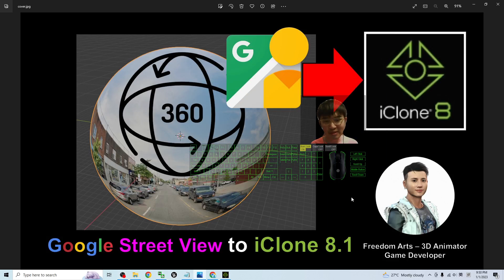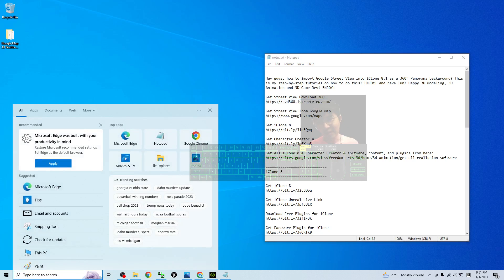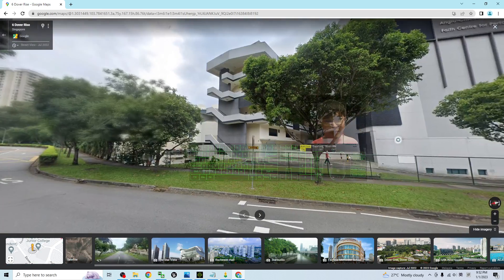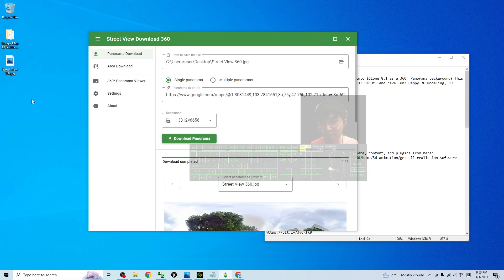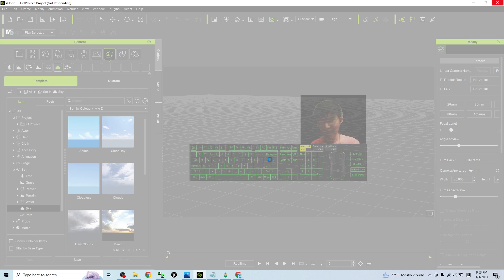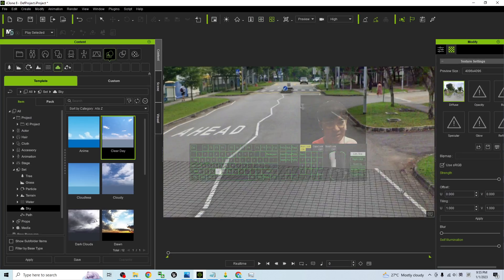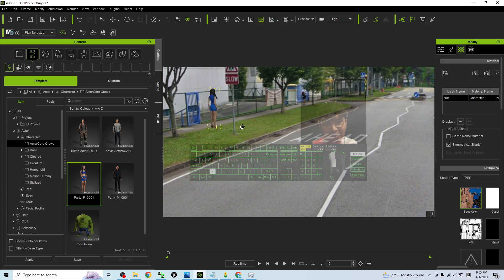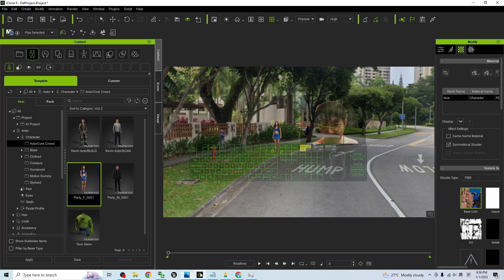Google Street View 360 to iClone 8.1 - Full Tutorial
- Hey guys, how to import Google Street View into iClone 8.1 as a 360° Panorama background? This is my step-by-step tutorial on how to do this! ENJOY! and have fun! Happy 3D Modeling, 3D Animation and 3D Game Dev! ENJOY!

Get iClone 8 and CC4 Contents

Your friend,
FREEDOM